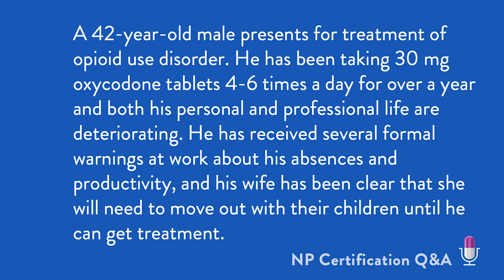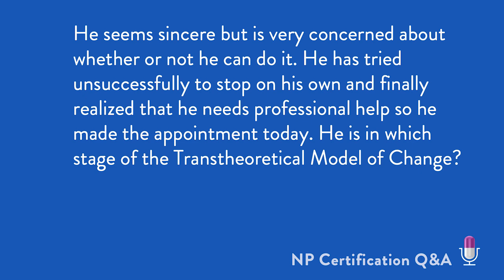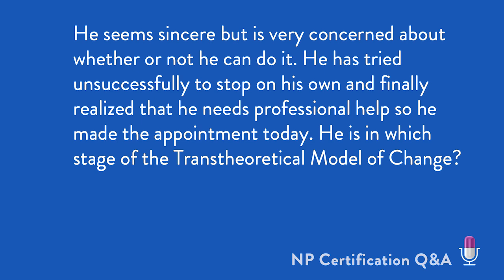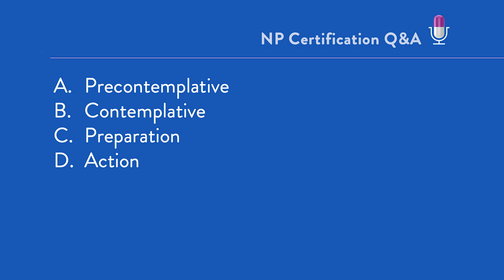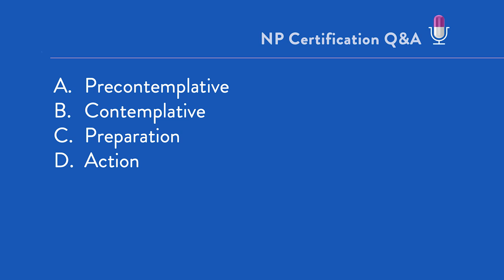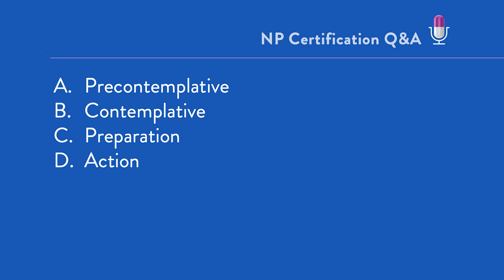Transtheoretical Model of Change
A 42-year-old male presents for treatment of opioid use disorder. He has been taking 30 mg oxycodone tablets 4-6 times a day for over a year and both his personal and professional life are deteriorating. He has received several formal warnings at work about his absences and productivity, and his wife has been clear that she will need to move out with their children until he can get treatment. He seems sincere but is very concerned about whether or not he can do it. He has tried unsuccessfully to stop on his own and finally realized that he needs professional help so he made the appointment today. He is in which stage of the Transtheoretical Model of Change?

A. Precontemplative

B. Contemplative

C. Preparation

D. Action